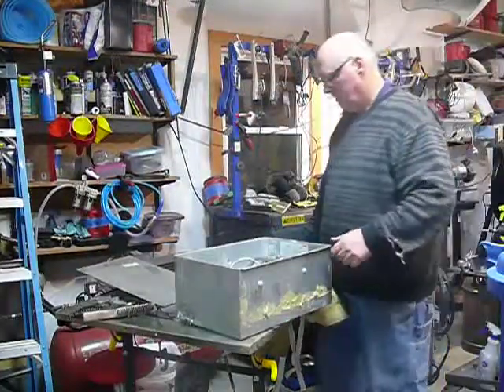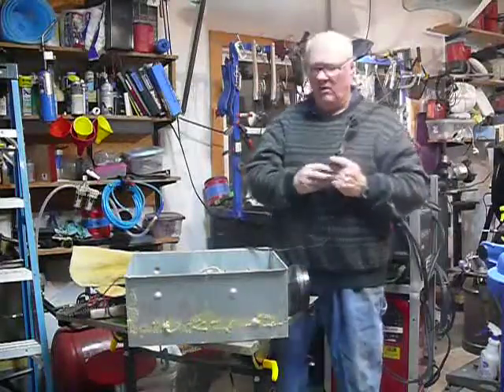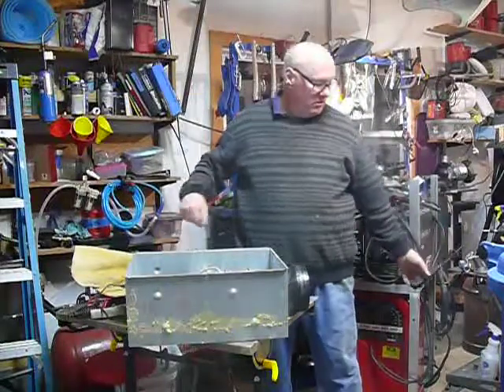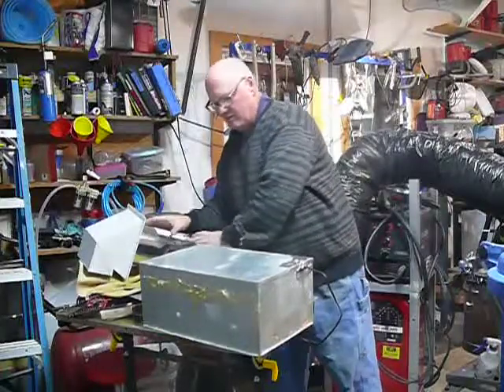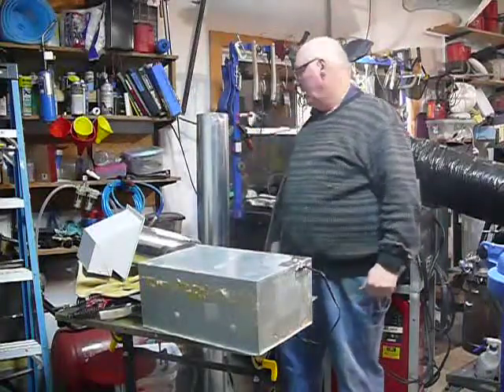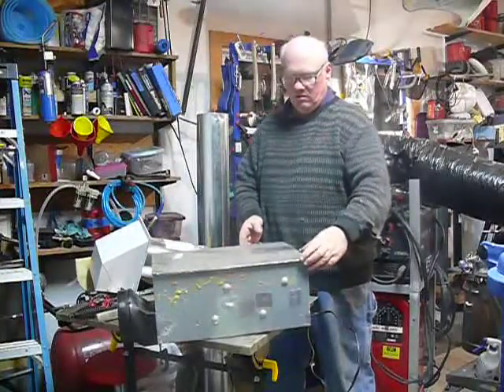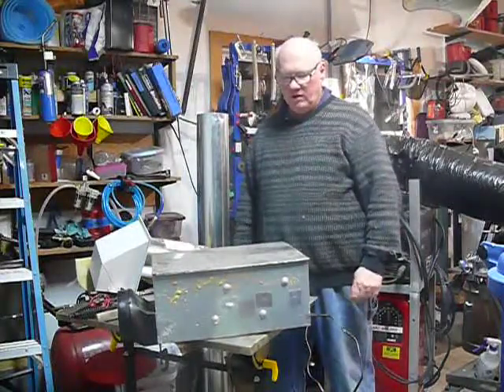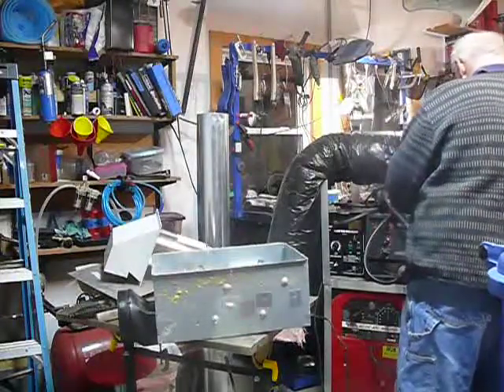Fume Extractor 1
An introduction to my design ideas for a welding fume extractor.